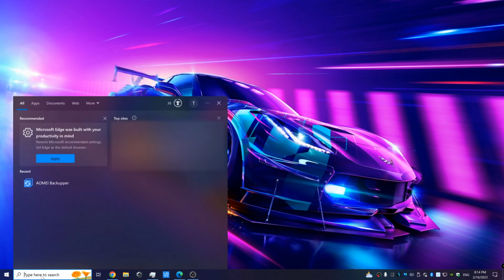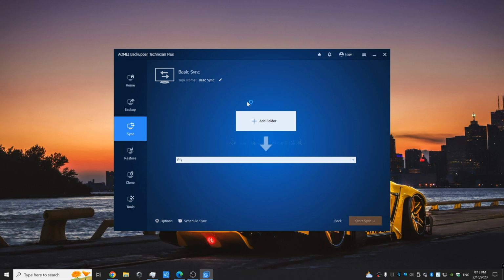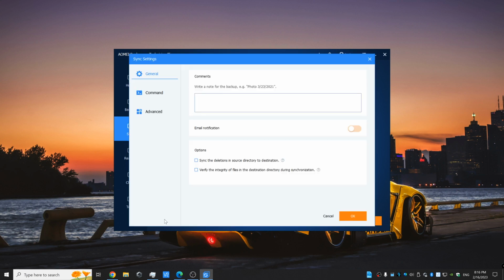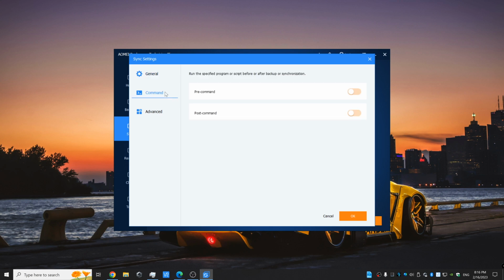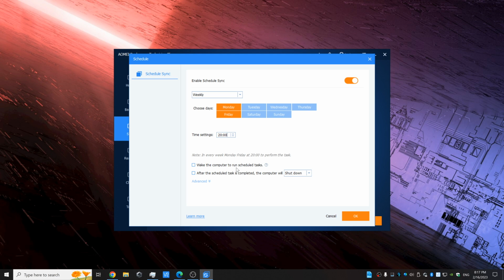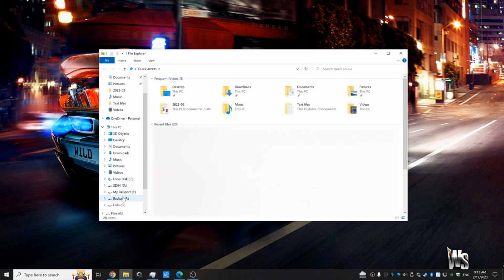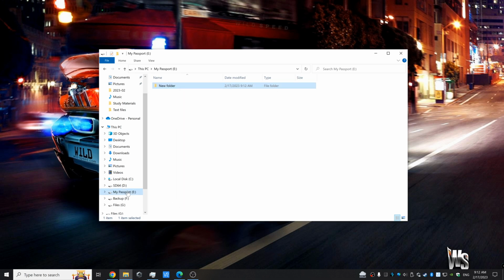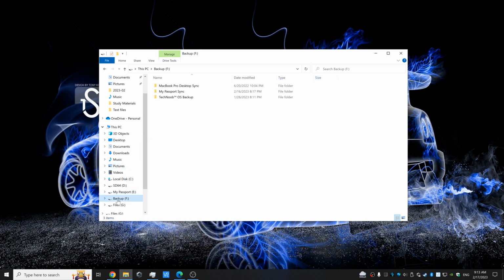How to clone files onto another device with AOMEI Backupper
Kinda like the PC version of Carbon Copy Cloner, AOMEI Backupper's sync feature helps users clone files and folders from source directories to destination directories.